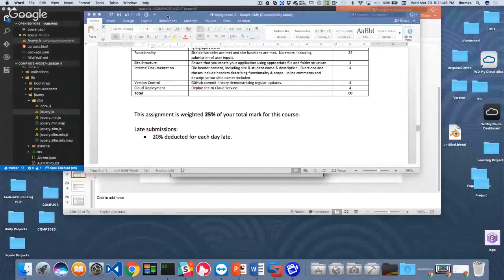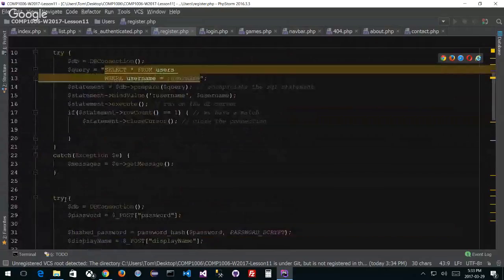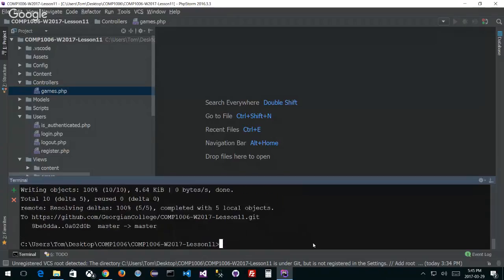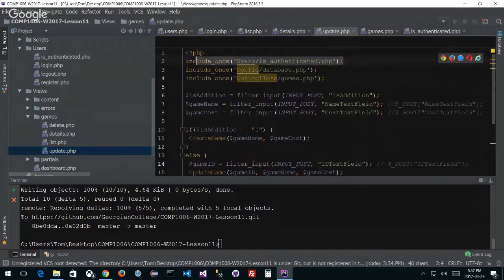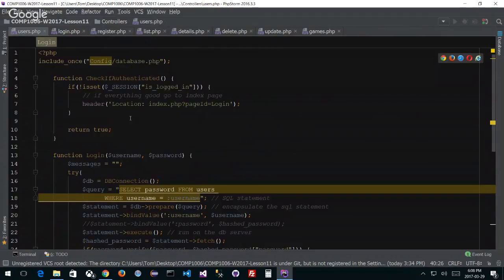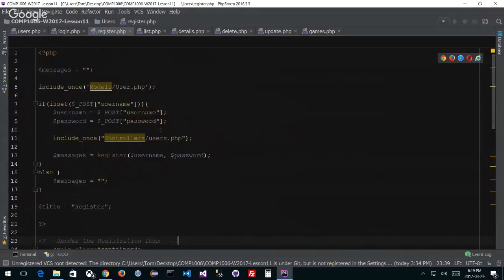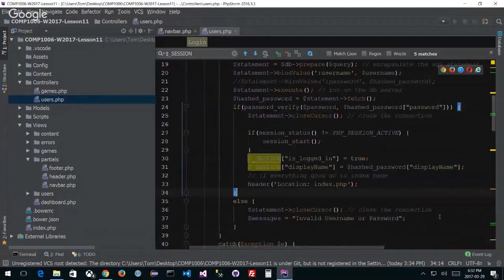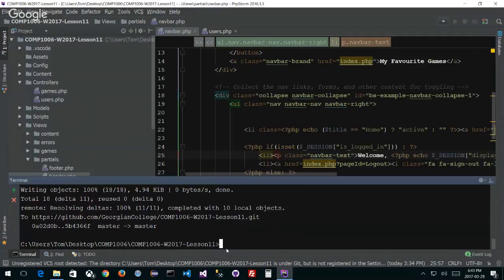COMP1006 - W2017 - Lesson 11 - Part 4 - PHP Unique Username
COMP1006 - W2017 - Intro to Web Programming - Lesson 11 - Part 4 - PHP Unique Username